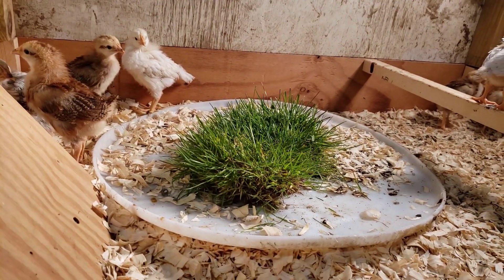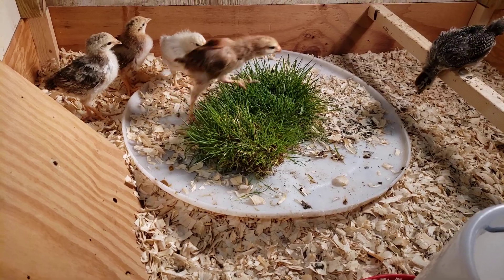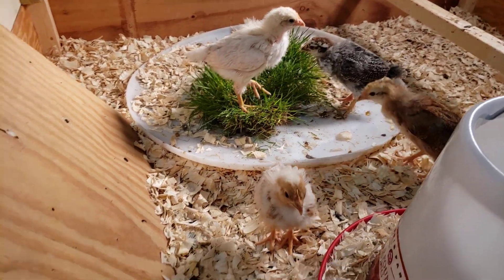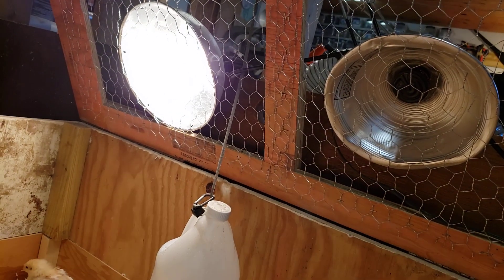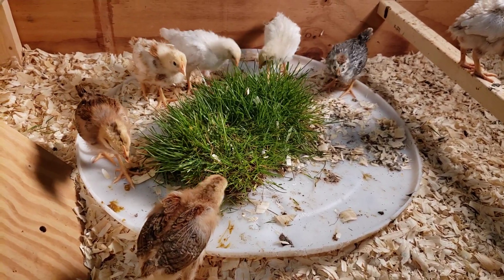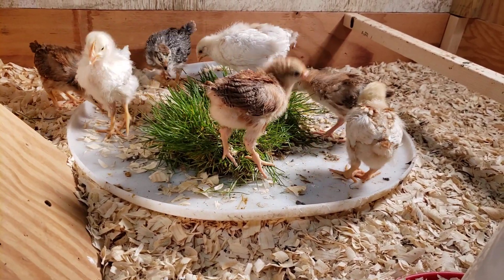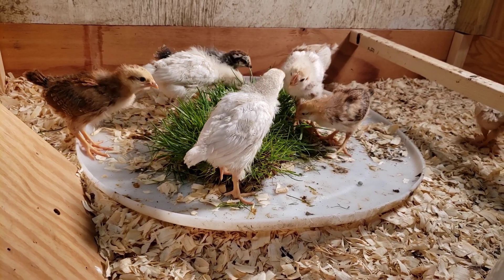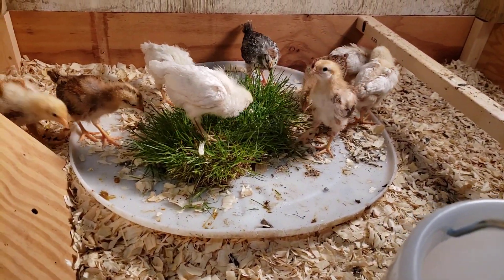Day20 Egg Chickens